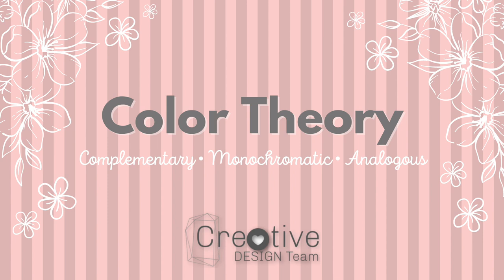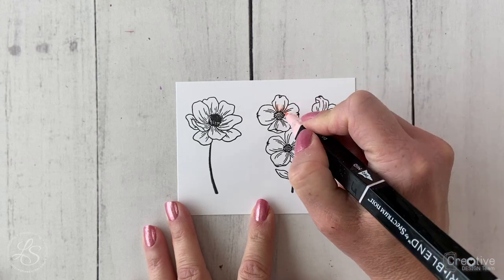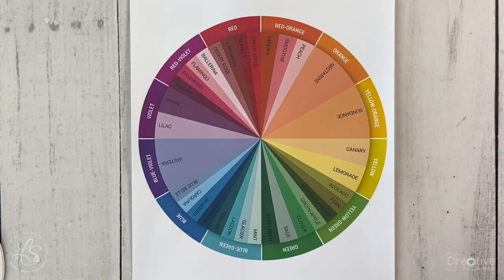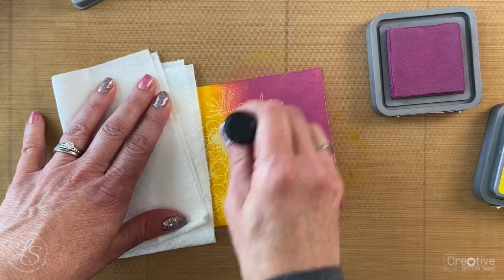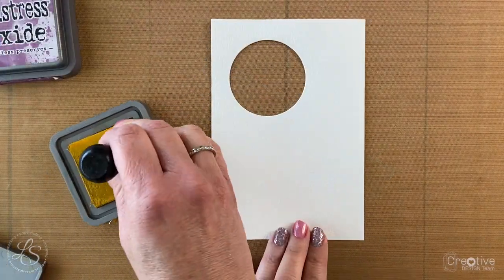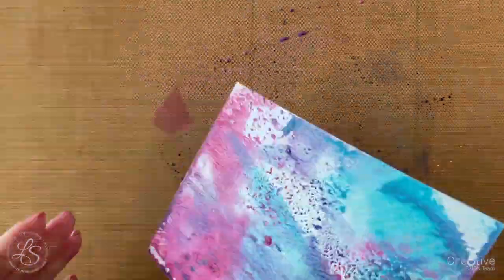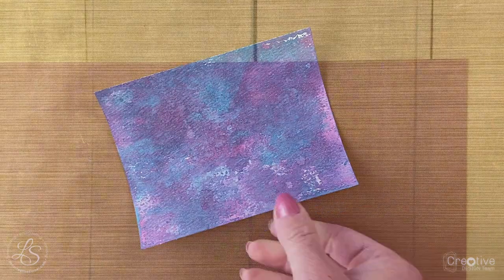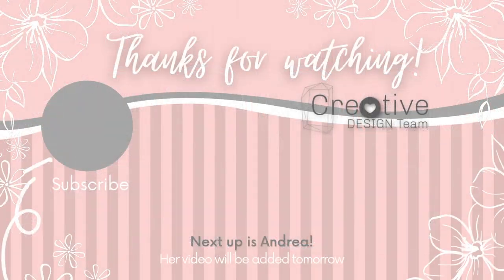Color Theory | 3 Color Theories Using 1 Stamp Set | Day 3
Day #3 | Color Theory | 3 Color Theories Using 1 Stamp Set

Today is day 3 of our week long Color Theory video series! I hope you have enjoyed the videos so far and have been inspired to use some new color combinations. In today's video I will show you how to use the monochromatic, complementary, and analogous color schemes.

💖 Color Theory Videos 💖

🎨 SUPPLY LIST:

Watercolor Cardstock
Stitched Circles Thin Cuts Dies
Distress Oxide Ink Pads (Seedless Preserves, Chipped Sapphire, Peacock Feathers, Mustard Seed)
Layered Butterfly Thin Cuts - available May 1, 2001
Micro Glue Dots